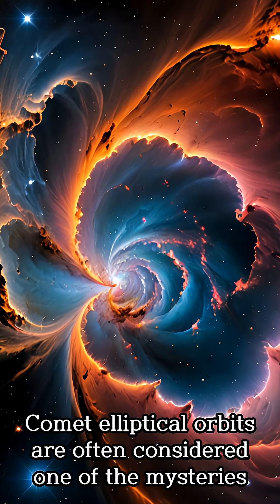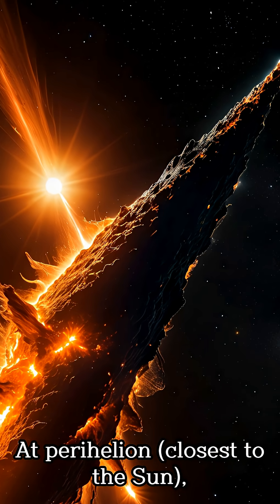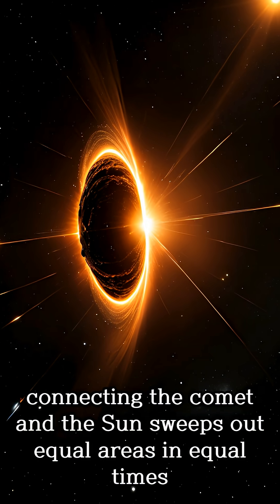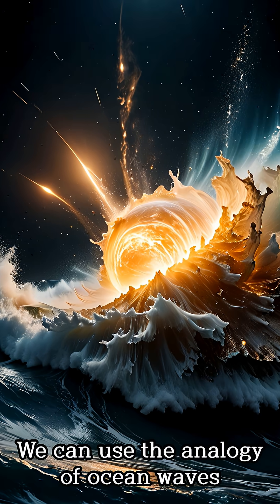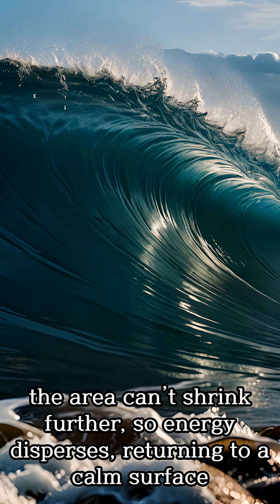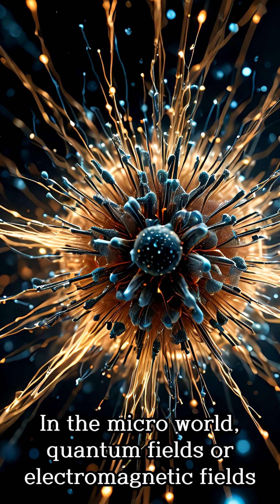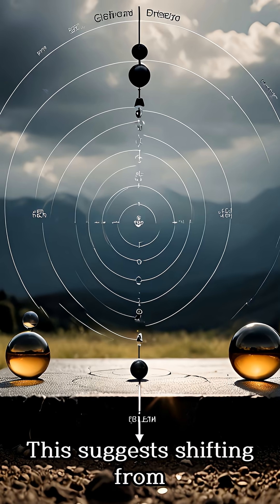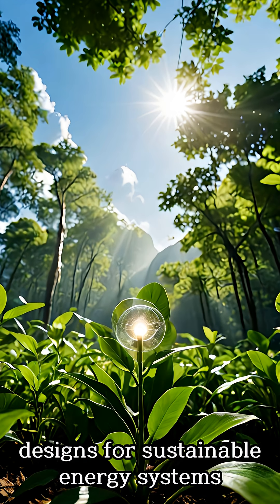The Mystery of Comet Elliptical Orbits and Nature’s Sustained Cyclic Principles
The elliptical orbit of comets isn’t fully explained by general relativity alone; Kepler’s law of equal areas serves as a complement. This suggests shifting from force-centered thinking to principles of balance and fields. Nature achieves sustained cycles through these principles, but human artificial creations find it hard to mimic. Future comet observations (e.g., Halley’s return in 2061) could deepen our understanding of this mystery. Applying these principles could inspire designs for sustainable energy systems.